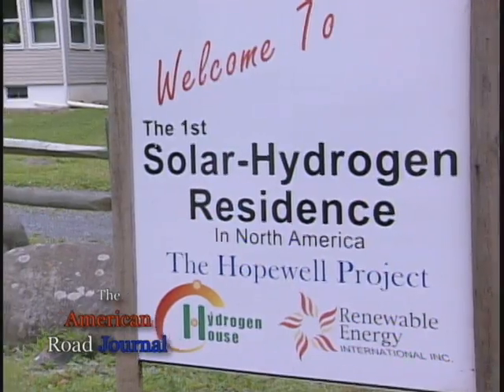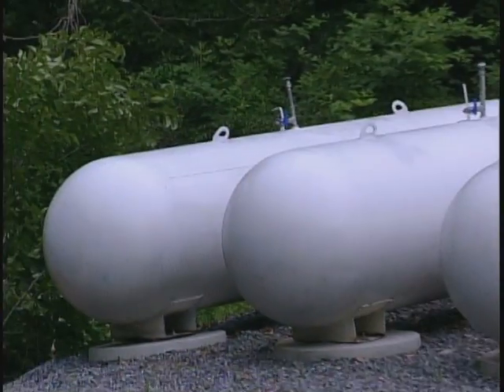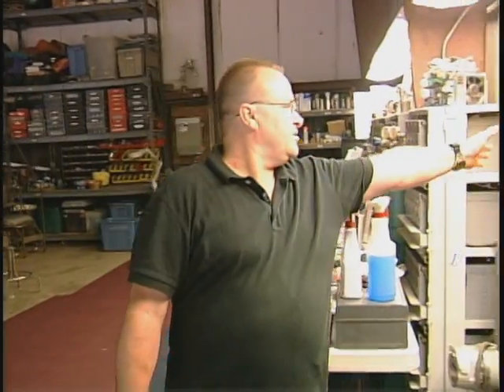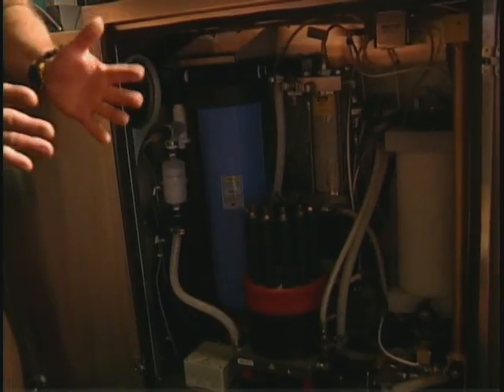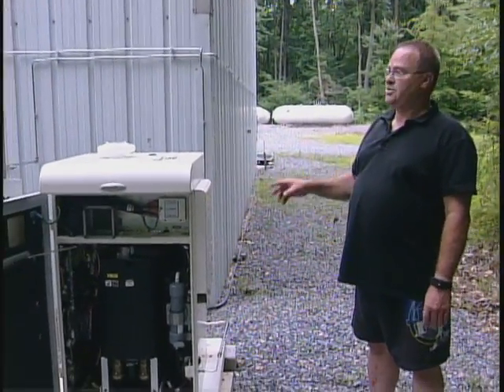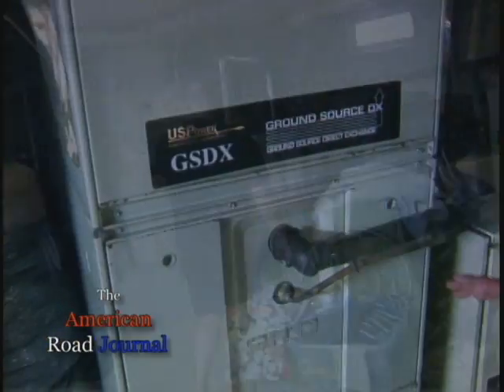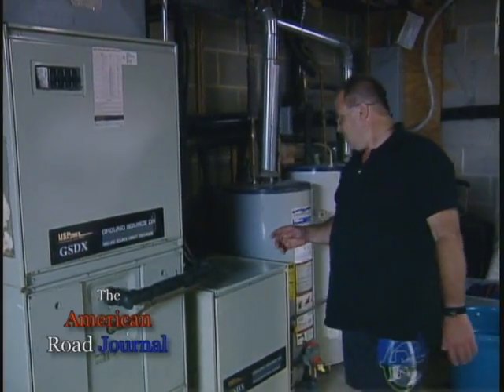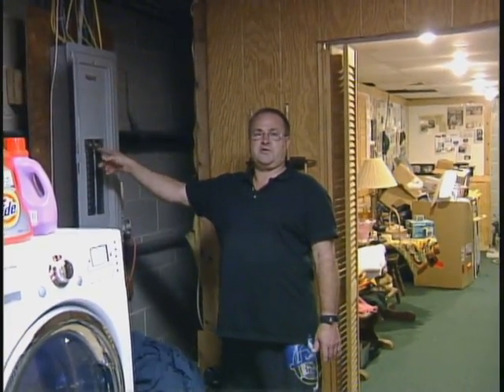Mike Strizki and his hydrogen powered house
Mike Strizki Hydrogen House Project Located in Hopewell New Jersey